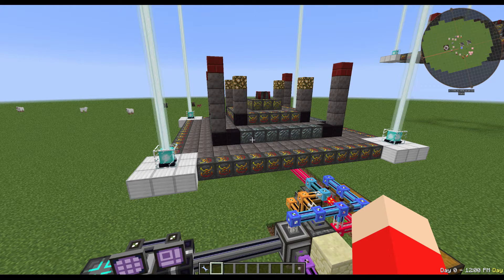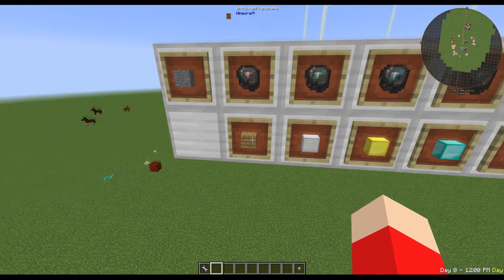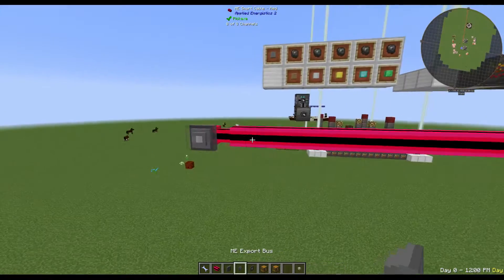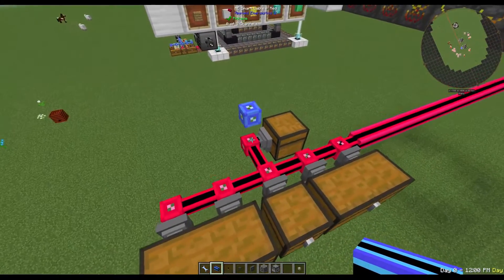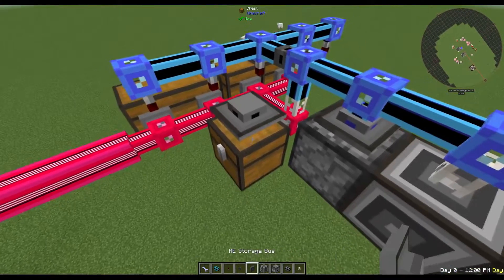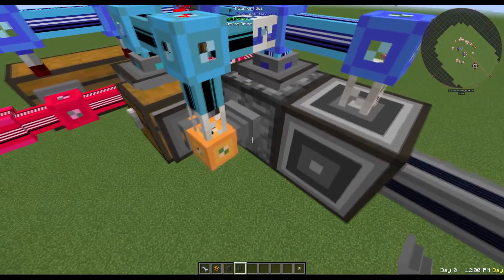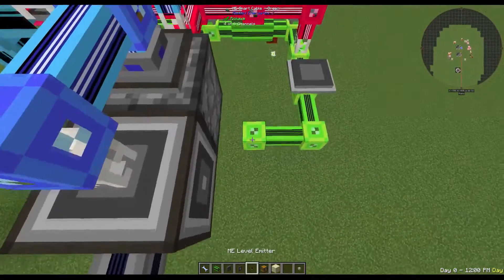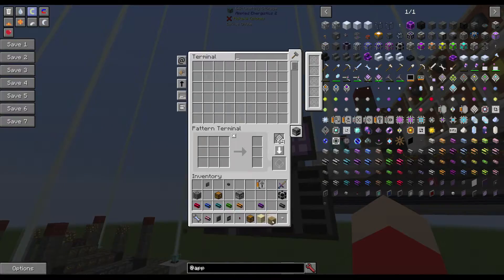AE2/Blood Magic Slate Autocrafting Tutorial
I've been looking around for something like this but nobody else had a design that I could find, so here's on-demand auto crafting for all five types of Blood Magic slate using only AE2 and Vanilla.

This design has not been fully optimized in terms of speed or size, but it will definitely do the trick. If you have any questions please ask!